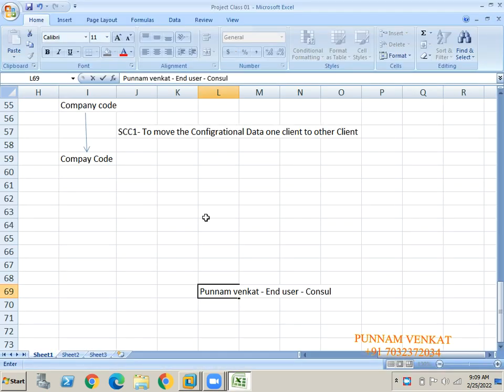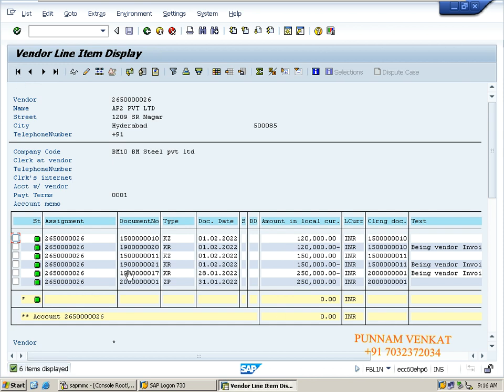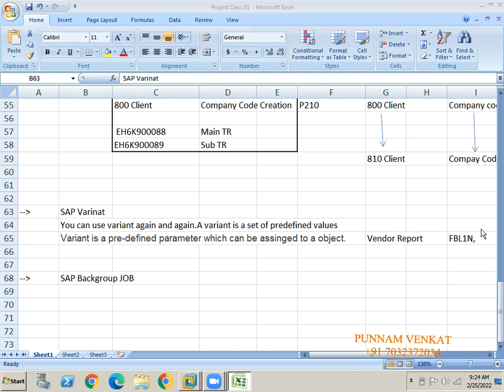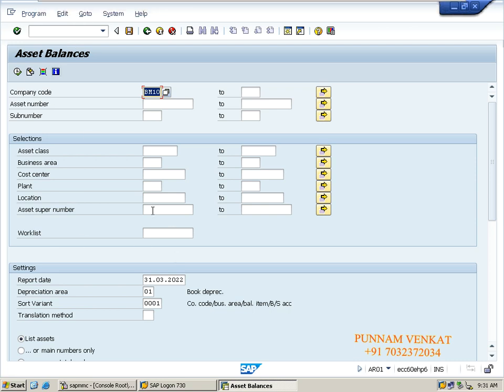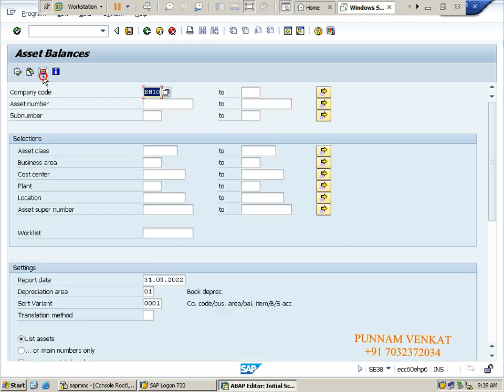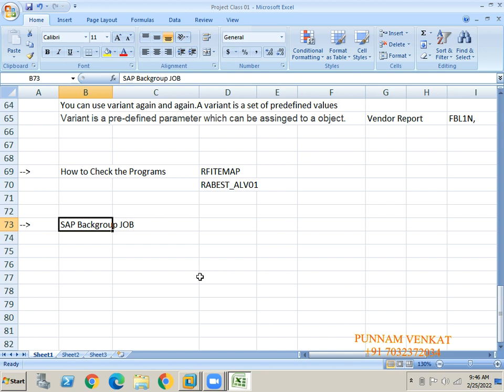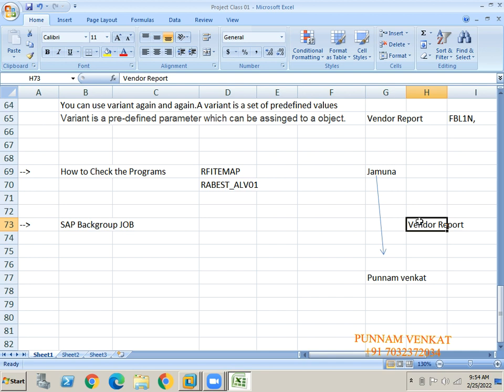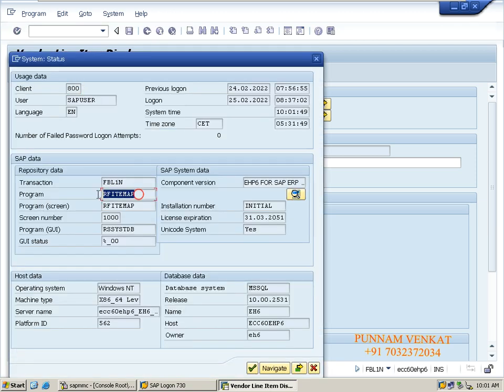SAP Real time Workshop – Class 03 - SAP Background Jobs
SAP Real time Workshop – Class 03 - SAP Background Jobs  and Variant